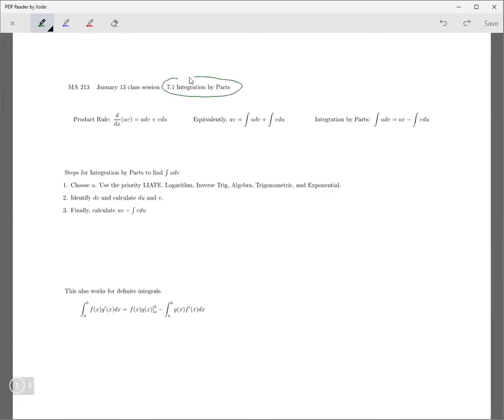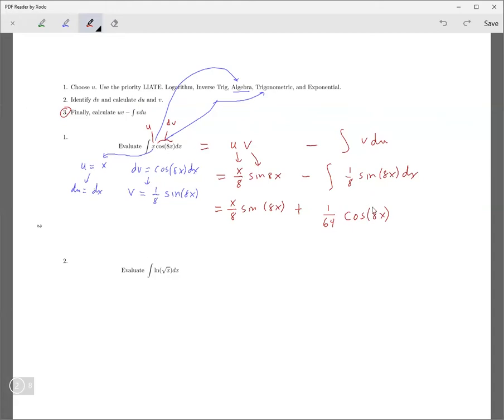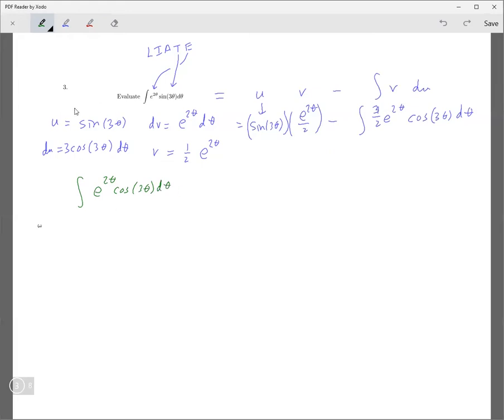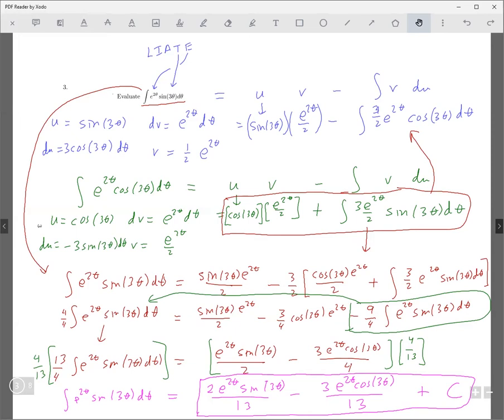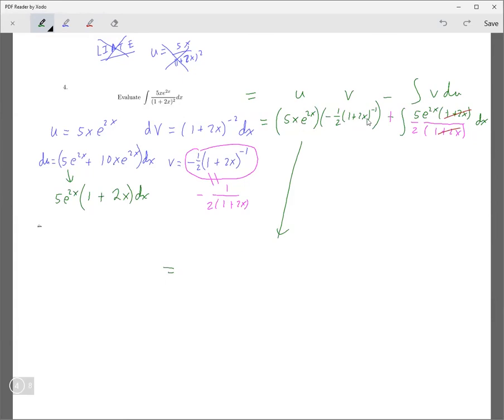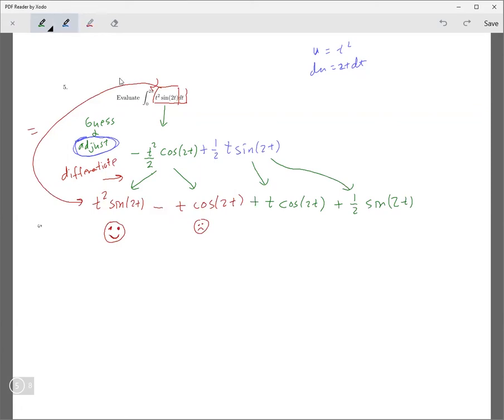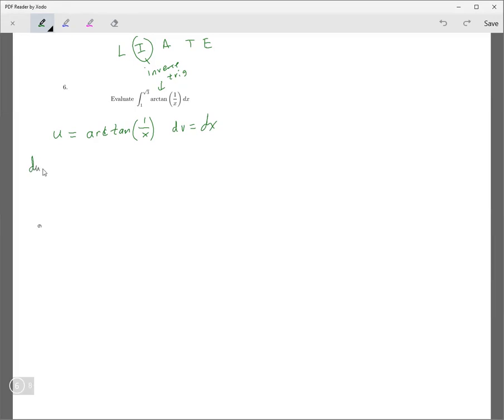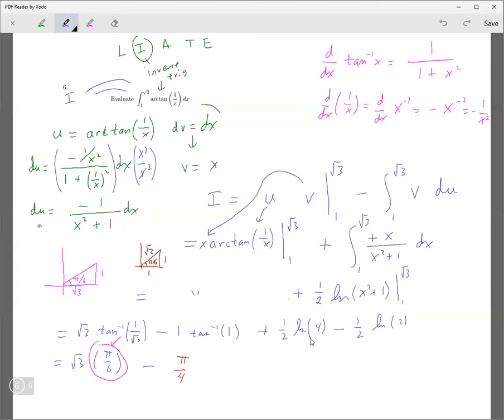7.1 Math 213 Integration by Parts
7.1 Math 213 Integration by Parts; from Stewart Calculus 9th Edition. Review of exercises assigned using Cengage's Webassign.